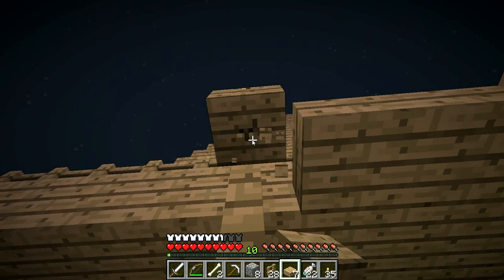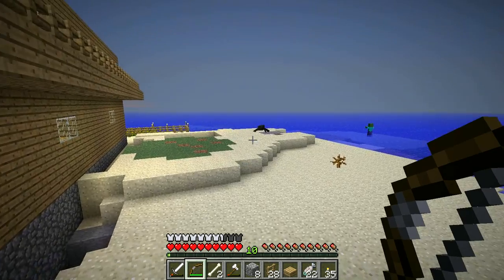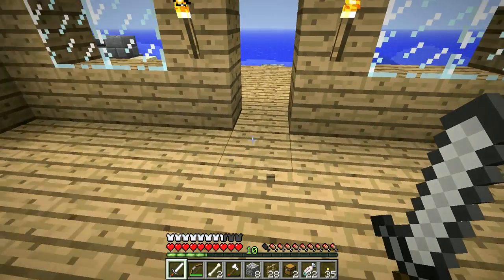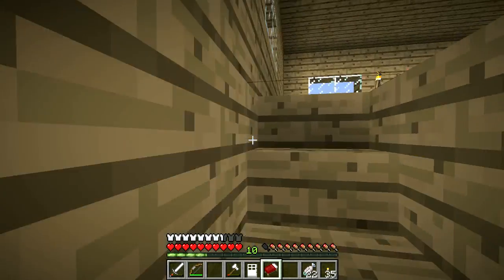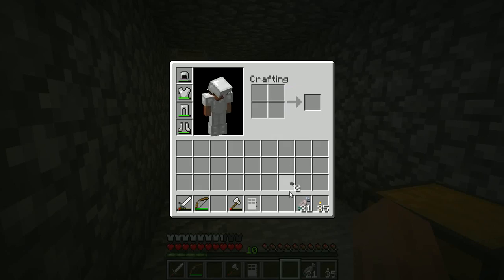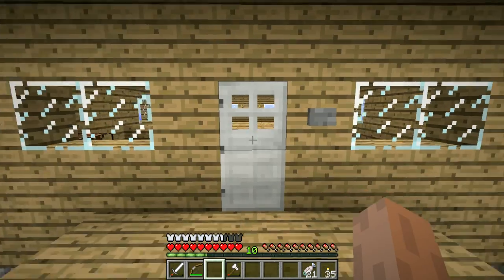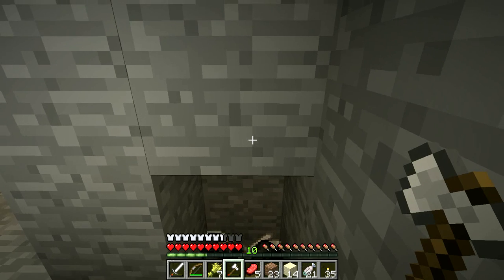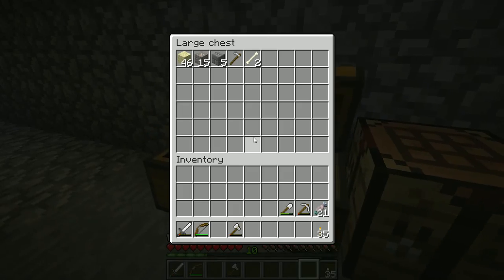Lonely Island Ep. 15 - Finishing Up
Hello and welcome to my Lonely Island series. Lonely Island is a Minecraft island survival map; the first island survival map I've ever played, actually. Grab yourself a cold one and have a seat while I kill, rage, farm and try to survive on Lonely Island.